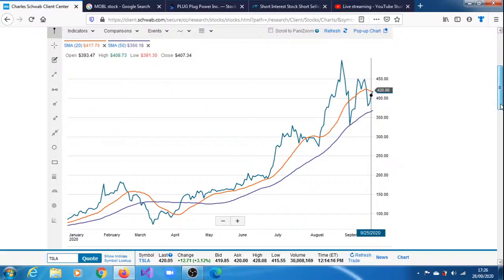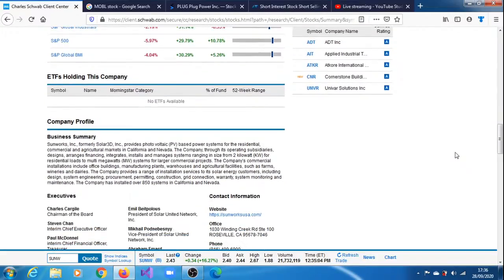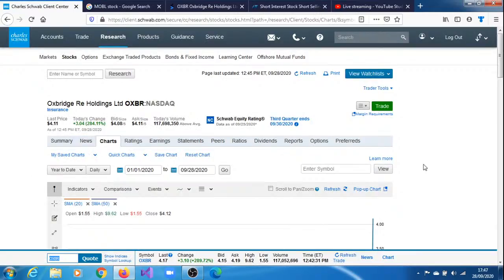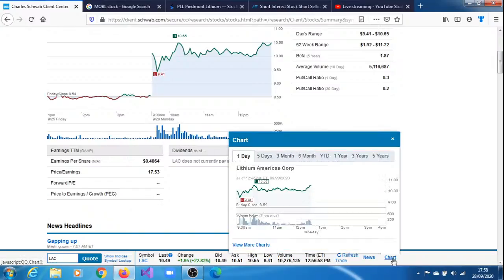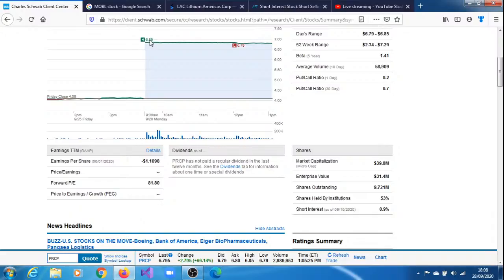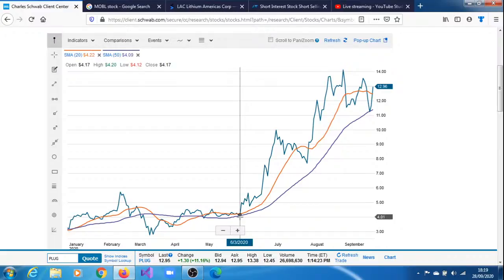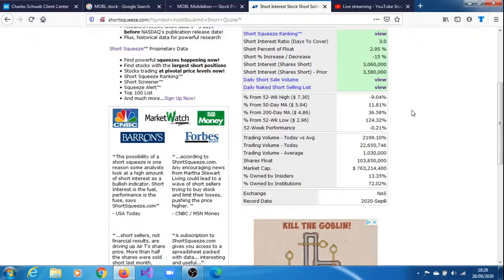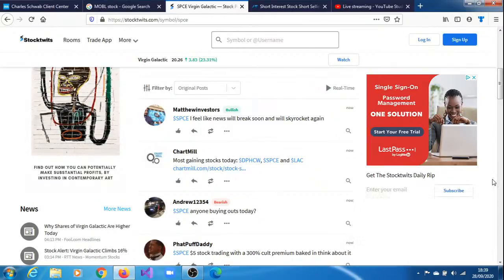Market Coverage For Sept. 28-2020 TSLA, GNFT, SUNW, OXBR, PLL, LAC, PRCP, PLUG, MOBL And More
TSLA STOCK, GNFT STOCK, SUNW STOCK, OXBR STOCK, PLL STOCK, LAC STOCK, PRCP STOCK, PLUG STOCK, MOBL STOCK